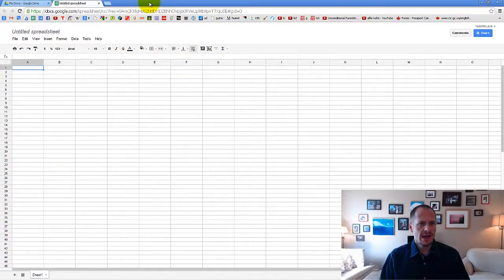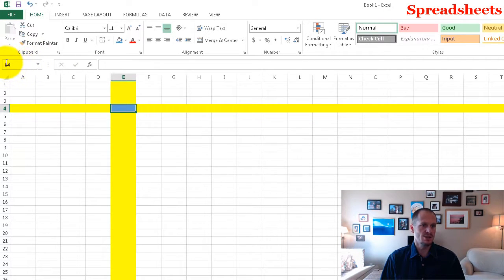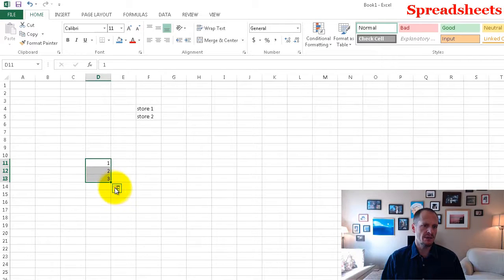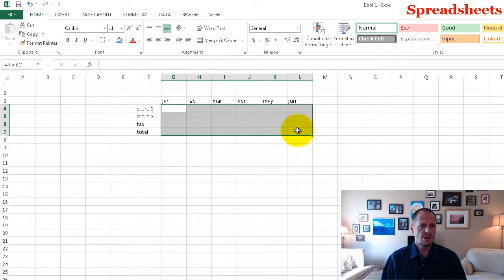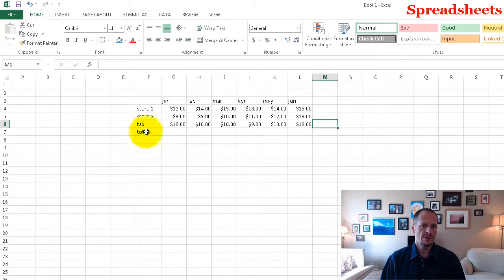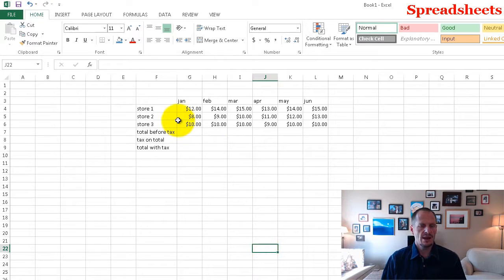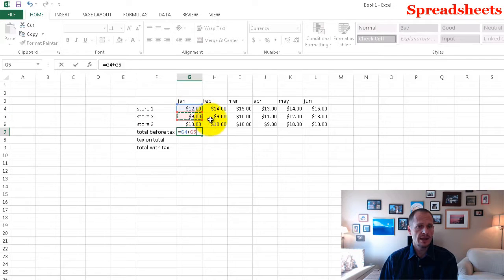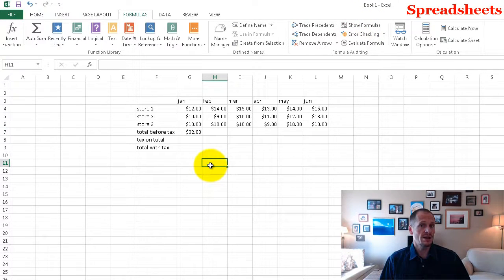Microsoft Excel - From Beginner to Expert Part 1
Microsoft Excel - From Beginner to Expert  In 6 Hours Part 1
Over 80 parts and 6.5 hours of content!
Learn the most current version of Microsoft Excel
Learn from a Microsoft Certified Master Instructor with over 15 years of experience teaching individuals of all ability levels
From the fundamentals, to the most advanced features, this training covers everything you need to know about Excel
Presented with high-quality video lectures, this Excel course will visually show you how to easily do everything in Excel
After taking this training, you will be an expert at Microsoft Excel
Learn how to navigate around Excel
Learn how to enter and edit data in Excel
Learn how to adjust the way data and information are displayed in Excel
Learn how to write formulas quickly and easily with the point-and-click method
Learn how to use relative, absolute, and mixed references in Excel
Learn how to create powerful calculations with Excel functions
Learn how to visually represent your data with charts and graphs in Excel
Learn how to use Excel data tools like sorting, subtotaling, and filtering
Learn how to "freeze columns and rows" with freeze panes in Excel
Learn how to remove duplicates from data in Excel
Learn how to "transpose data" - switching the columns and rows in Excel
Learn how to use Excel to leverage data with Pivot Tables & Pivot Charts
Learn how to format worksheets in Excel for impact and appeal
Learn how to automate Excel tasks with time-saving macros
Learn how to integrate Microsoft Excel with Microsoft Word
Learn how to use passwords in Excel to protect your work in multiple scenarios
Learn tips and tricks about Excel, as well as Excel secrets and shortcuts
Learn how to use printing and sharing in Excel